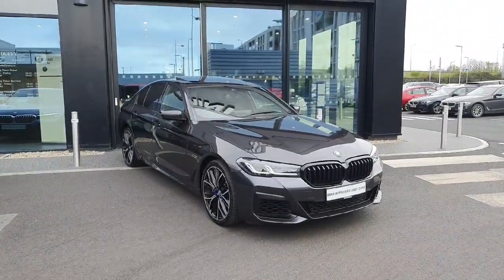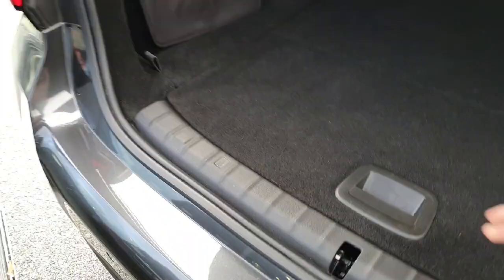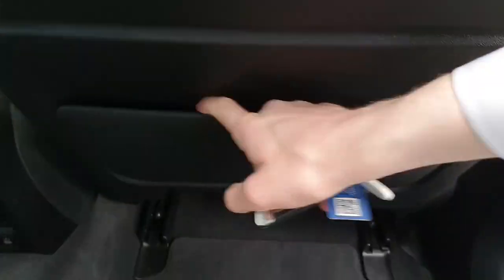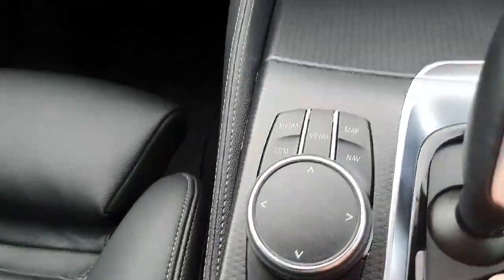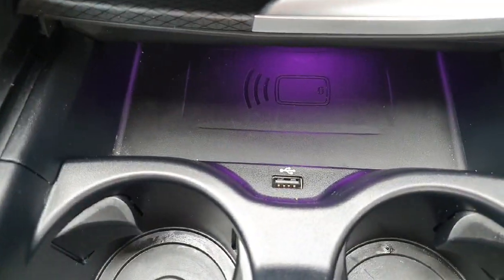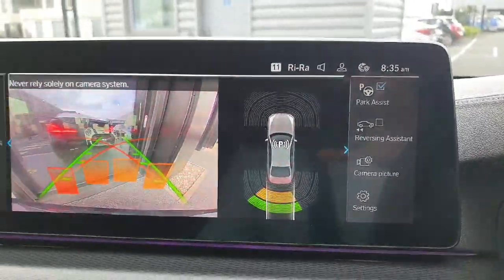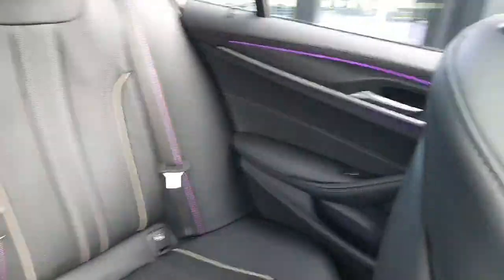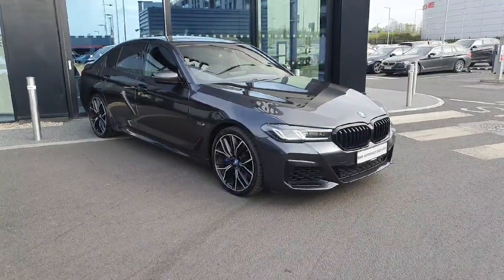YA72ABK - 2022 BMW 5 Series 545e xDrive M Sport Saloon RefId: 462344